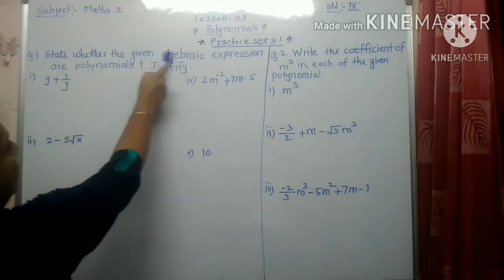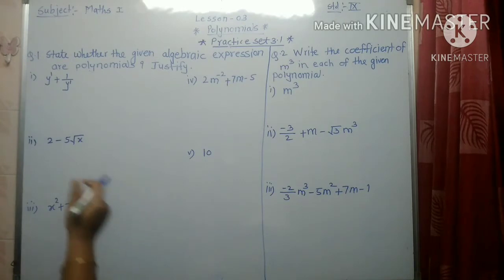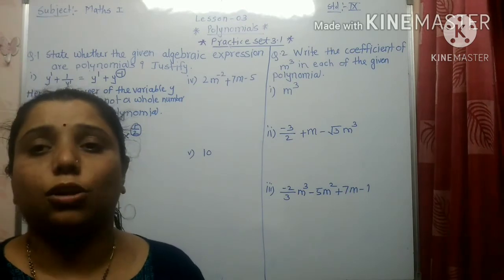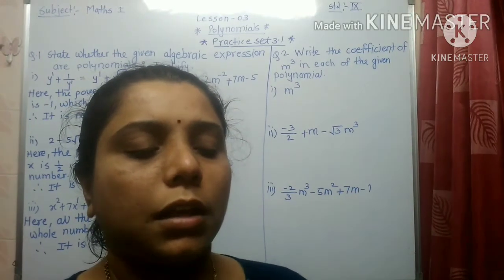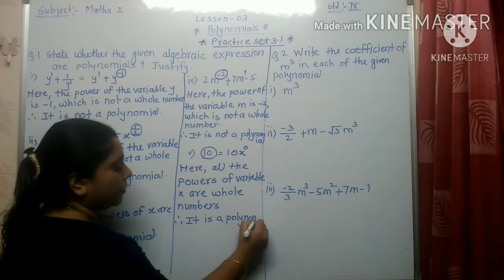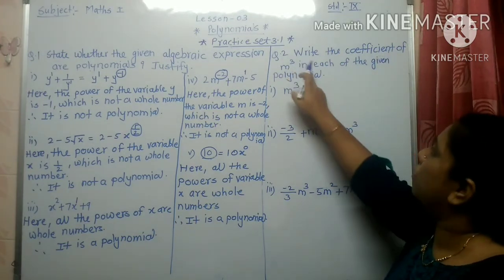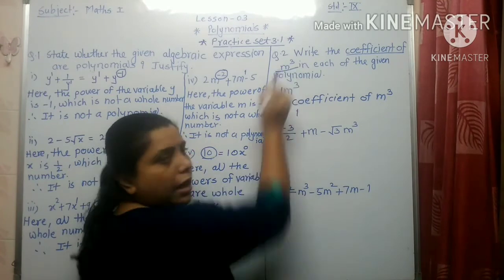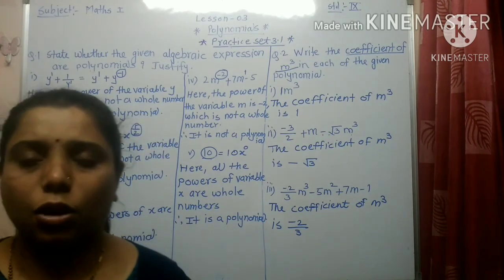Chapter No. 3 : Polynomial (Std : IX)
Practice set 1.3 (Question No. 1 & 2)